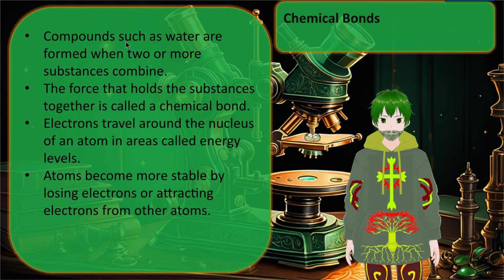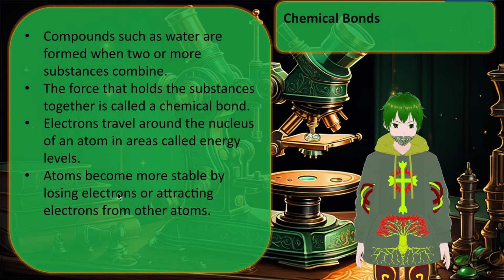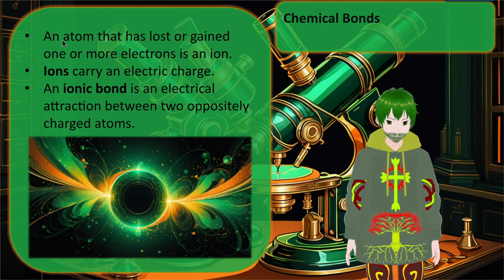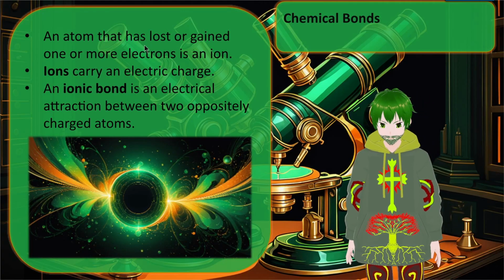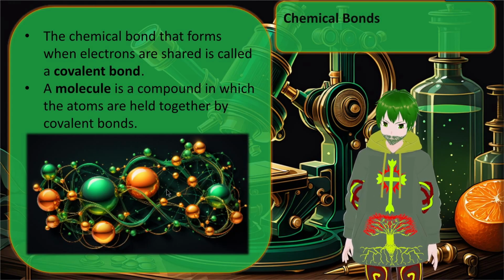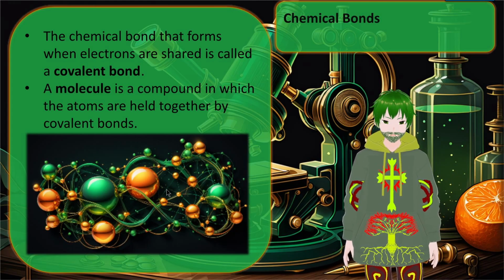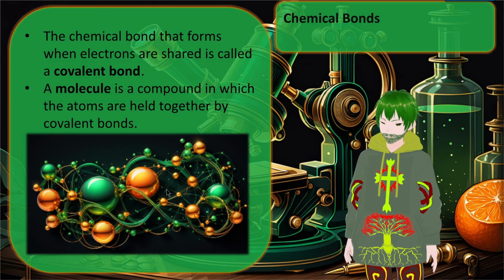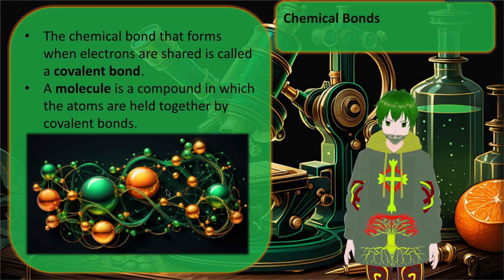Pre AP Bio Unit 2 Module 6 Day 1 Video 2